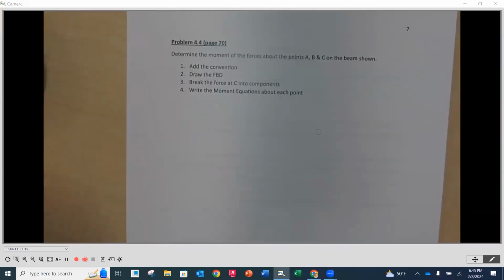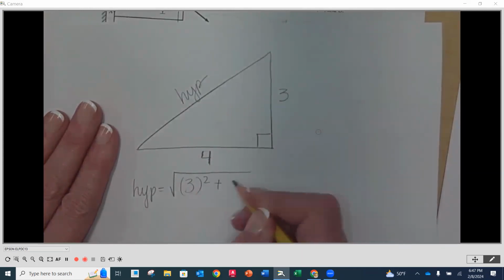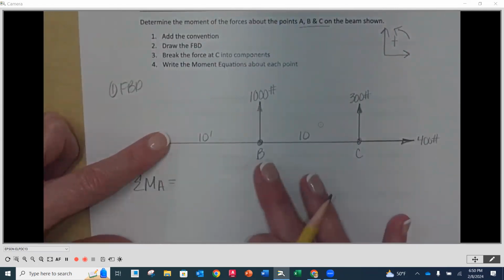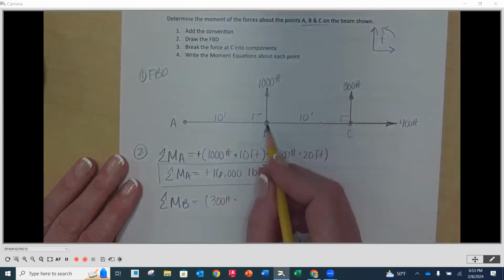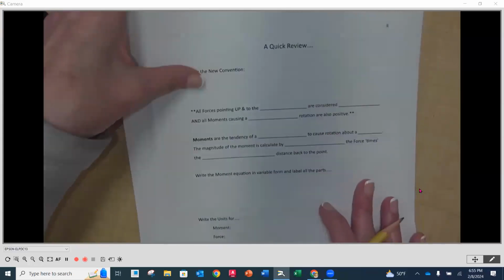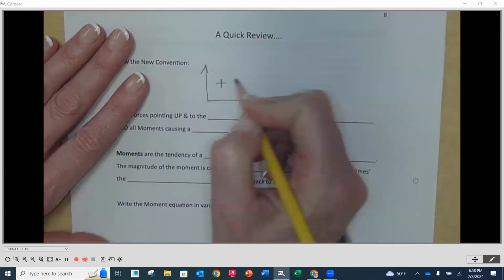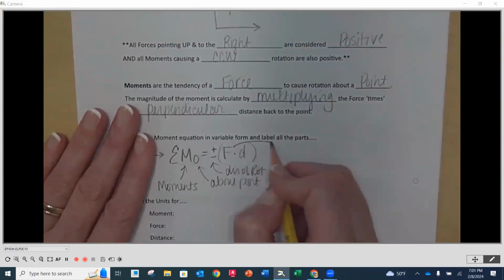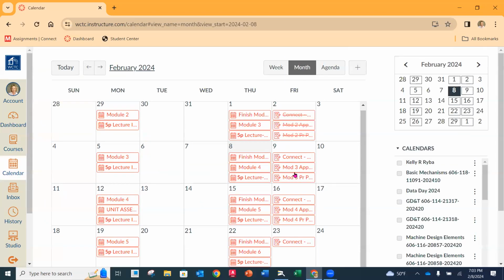WCTC TechStatics Module4 Part2